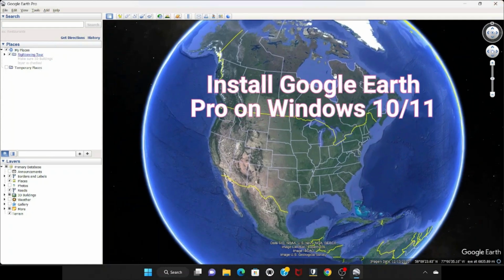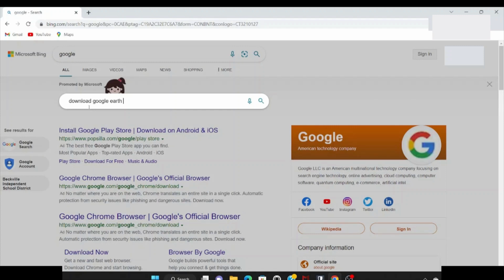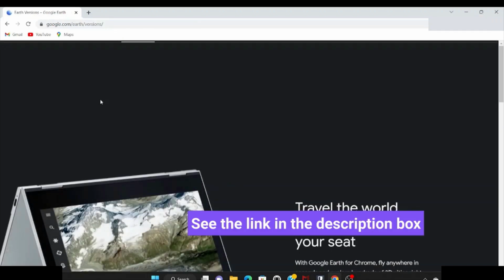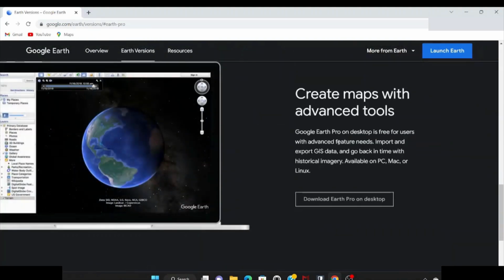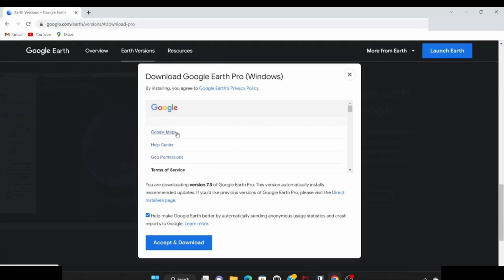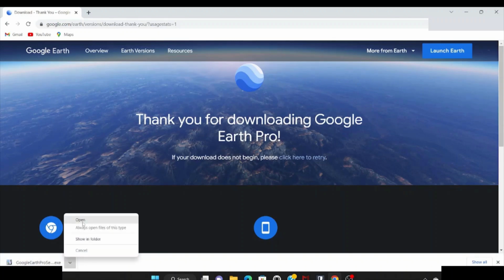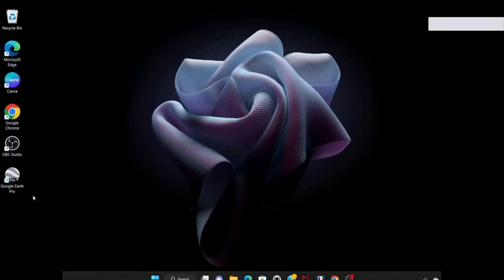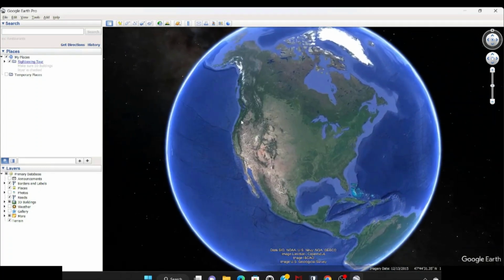How to Install Google Earth Pro on Windows 11/10 in Your PC/Laptop-latest 2023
In this tutorial, You will learn how to install google earth pro on your windows 10 or 11 operating system step by step. You need to write down google earth pro download in google browser. Click the first link. This link will land you the google earth pro official webpage. And Download the .exe file. Click the Screen prompts accordingly. You will see google earth pro icon into your desktop.
Timestamps
0:00 into
0:34 google earth pro webpage
1:07  google earth pro exe file download
1:23  google earth pro installation
1:47  google earth pro interface